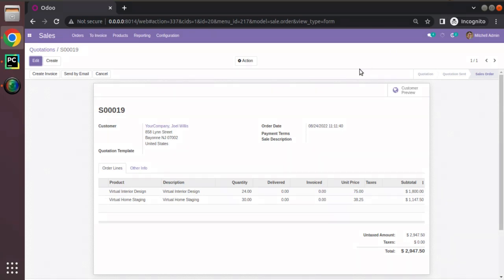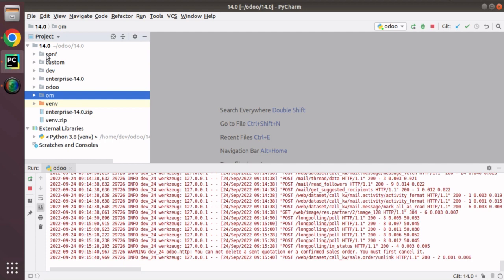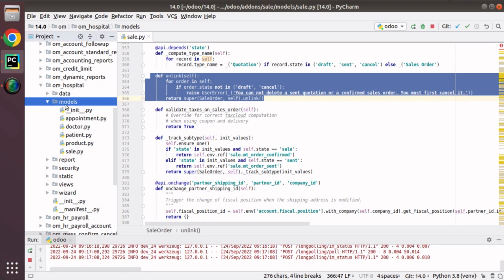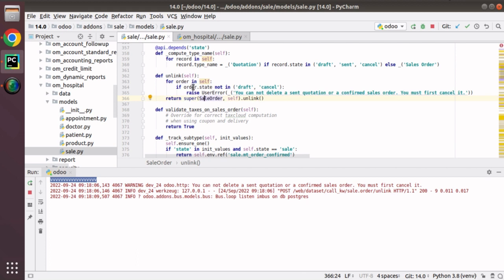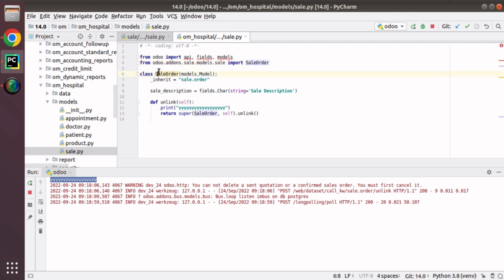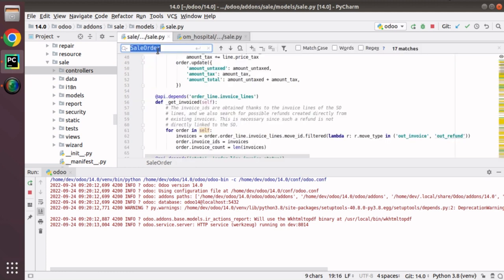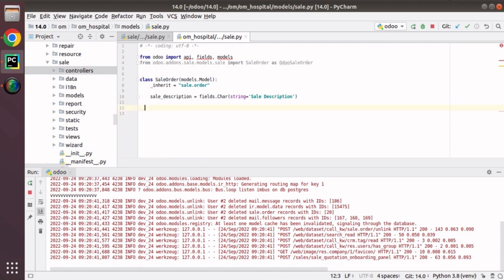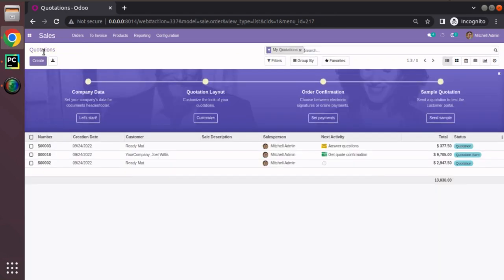How To Inherit a Super Function In Odoo || How To Override a Inherited Function In Odoo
How to inherit a super function in Odoo. How to override a inherited function in Odoo. How to rewrite super function in odoo. Odoo super function. Steps to override inherited method in Odoo.